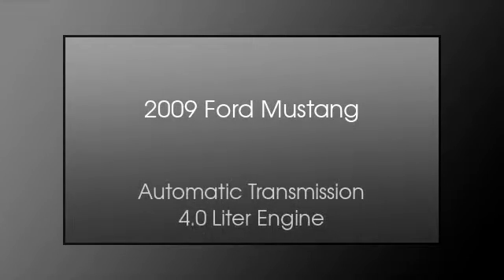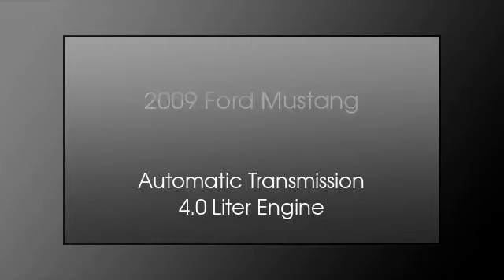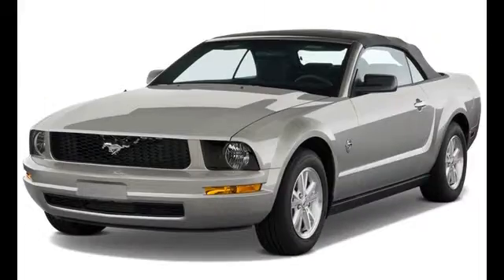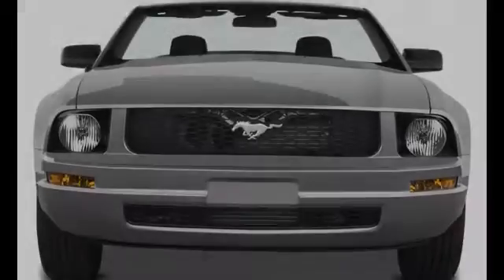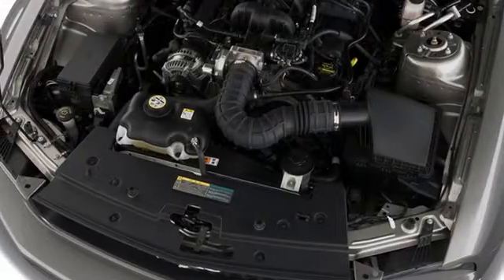2009 Ford Mustang